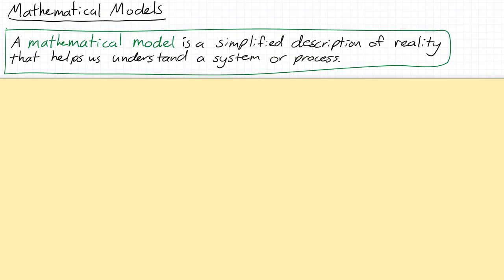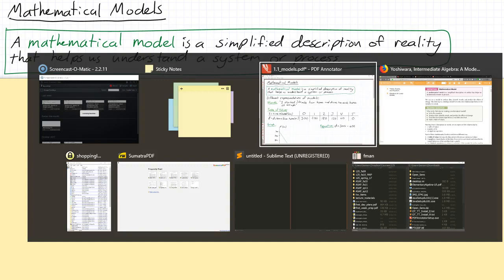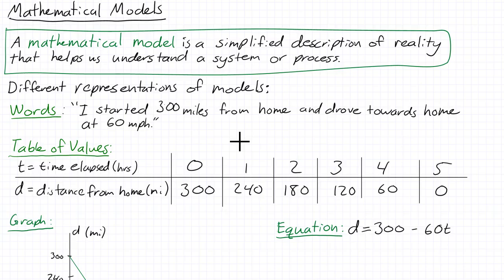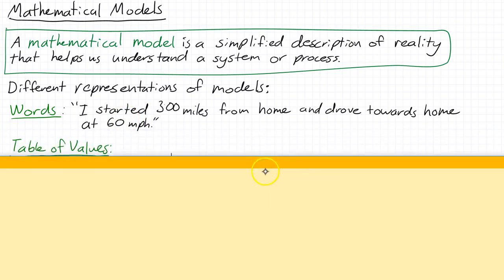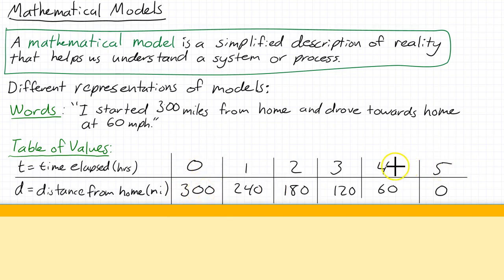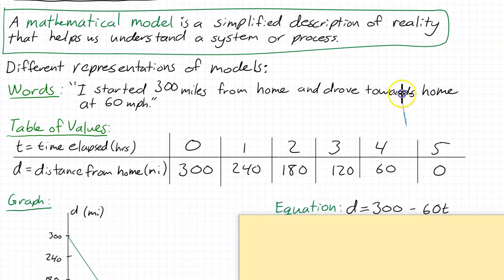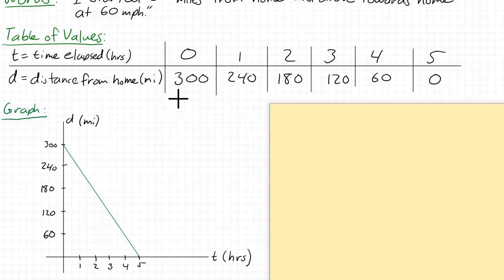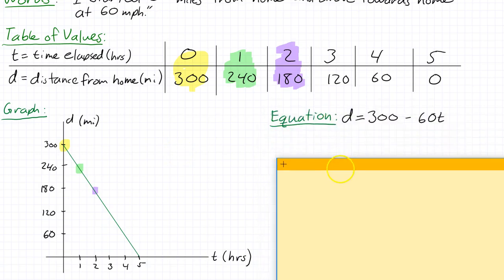1.1 - Linear Models (Intro)